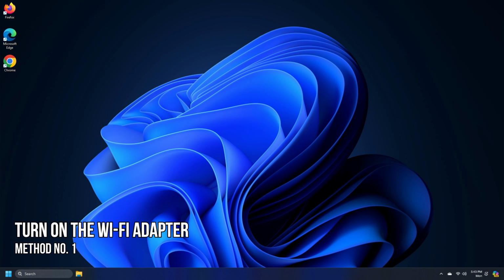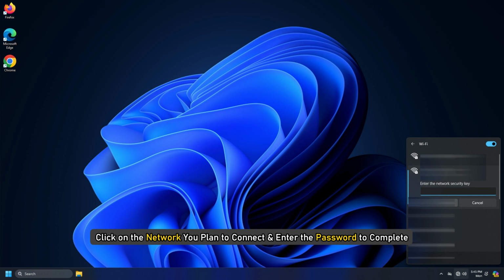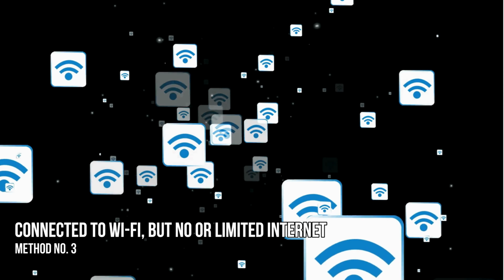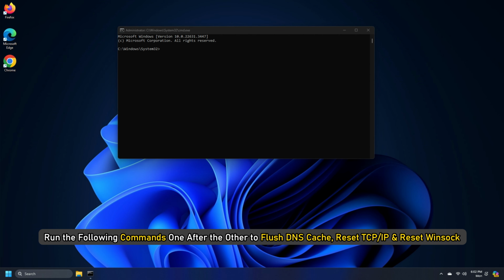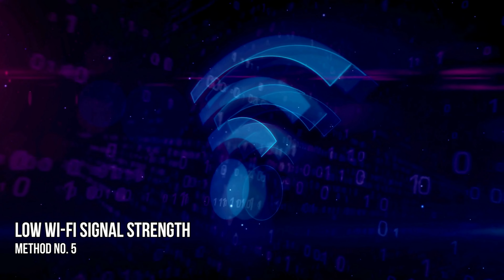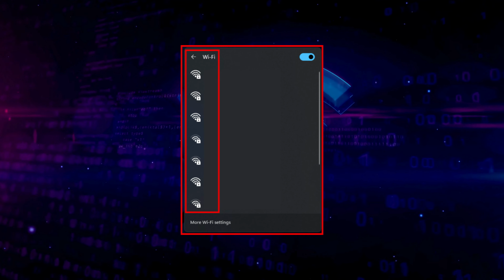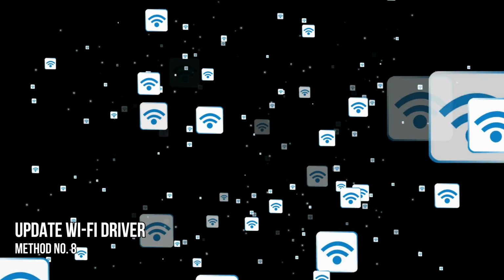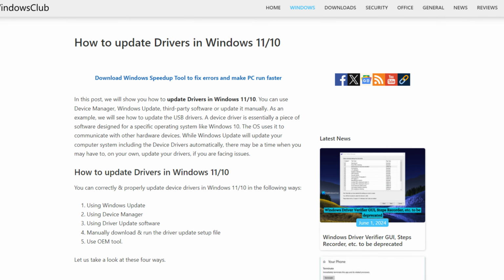How to fix Wifi problems in windows11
WiFi is great because it gives freedom, and while Ethernet still dominates in delivering better speed compared to WiFi, there is nothing like sitting anywhere you wish and working or enjoying a movie. No wires! But then, when you face issues, a wired connection sounds more reliable.

In this tutorial, we will show how you can troubleshoot Wi-Fi problems in Windows 11/10 and use it without any problem.

1] Turn on the WiFi Adapter

2] WiFi is missing from the Action Center

3] WiFi doesn’t connect automatically

4] Connected to WiFi, but No or Limited Internet

5] Problem with wireless adapter or access point

6] Low Wi-Fi signal strength on Windows

7] WiFi keeps disconnecting

8] Unable to find WiFi Networks

9] Update WiFi Driver

Timecodes:
00:00 Intro
00:37 Method: 1
01:12 Method: 2
01:45 Method: 3
02:40 Method: 4
03:02 Method: 5
03:31 Method: 6
03:52 Method: 7
04:18 Method: 8